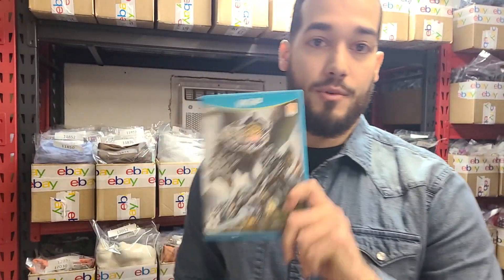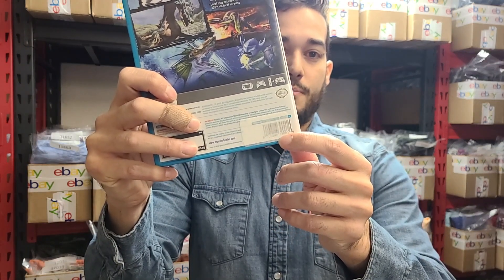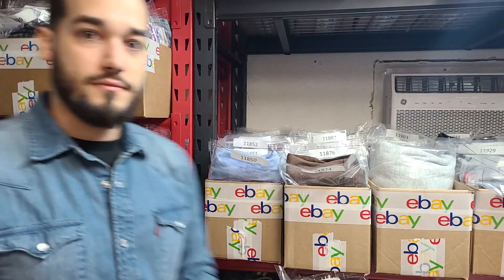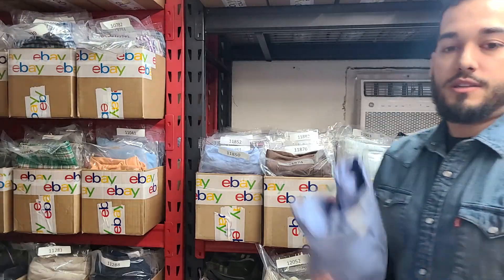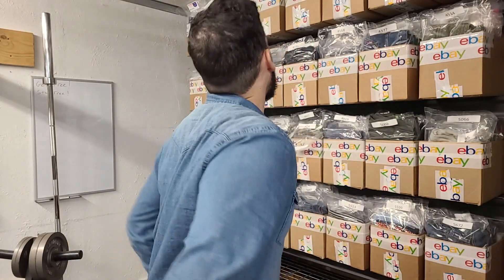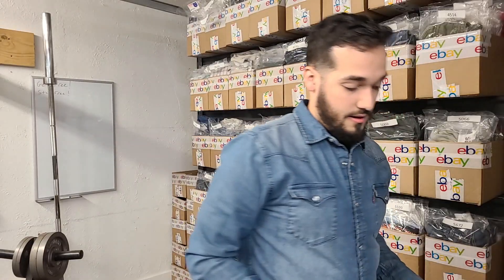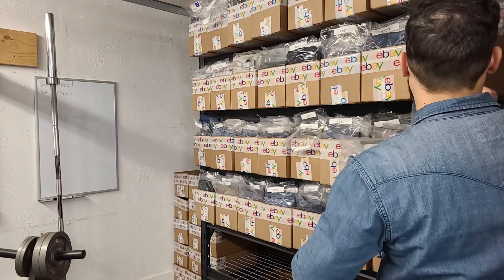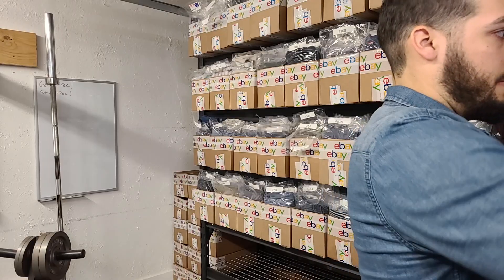eBay Full Time Reseller Daily Sales Buyer Questions